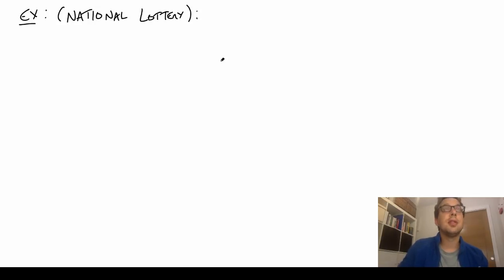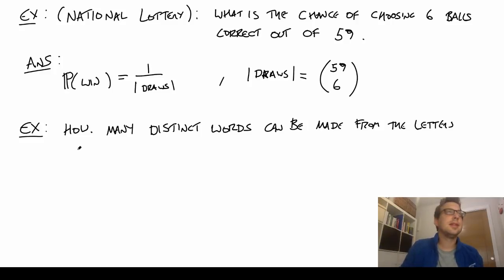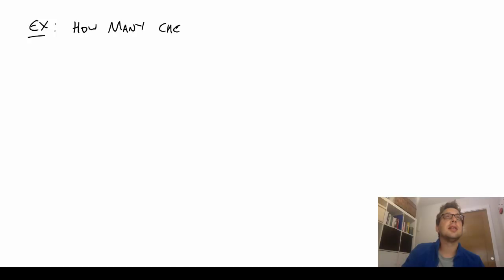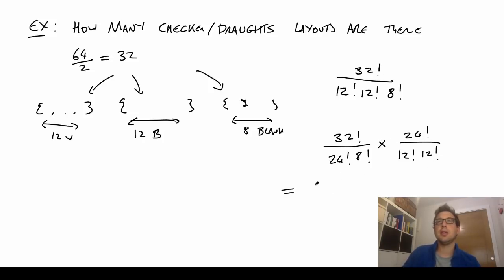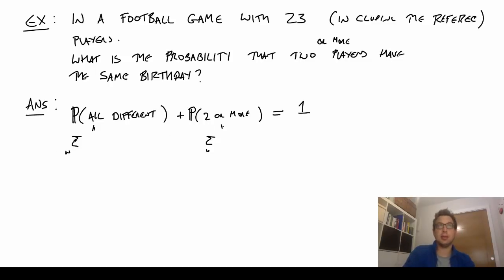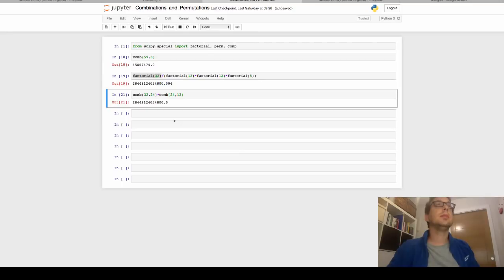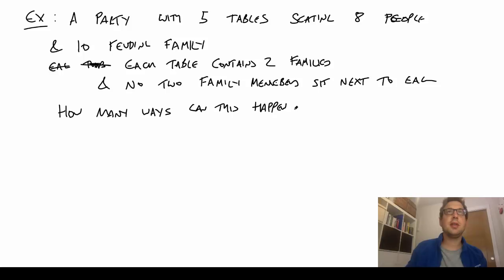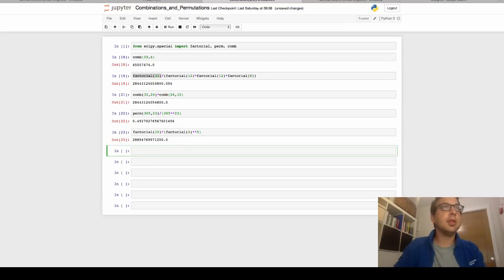Counting Principles -- A Few Examples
Birthday Paradox, national lottery, draughts board, banana!

Typo: For the feuding families example, I write 2*(4!) when I should write 2*(4!)^2  , apologies!